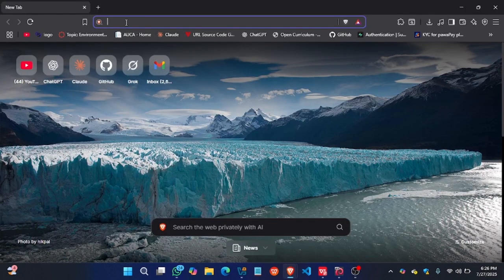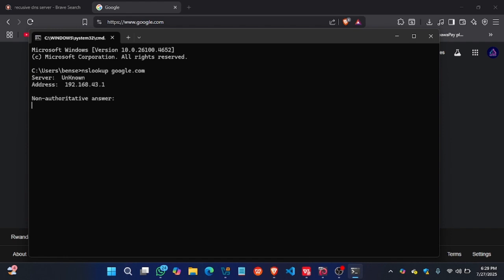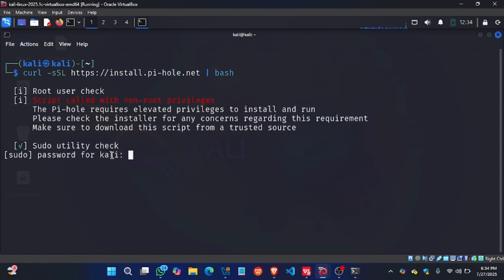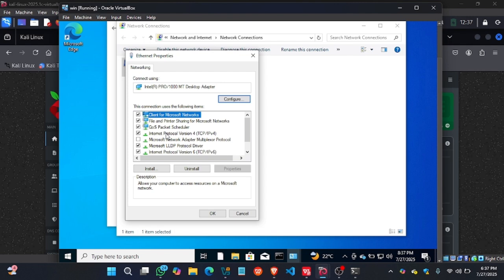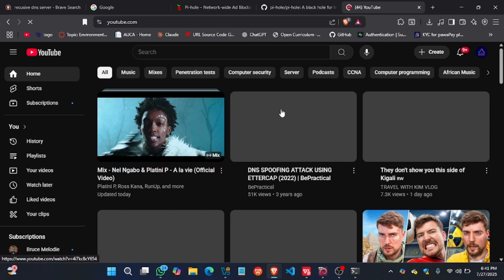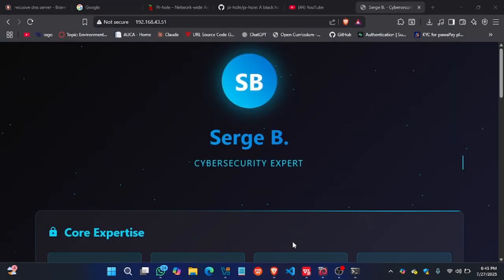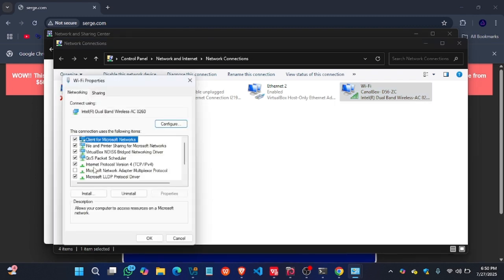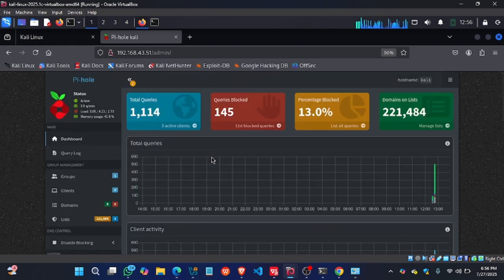Build DNS Server: Block Every Ad & Create Local Domains (serge.com → 192.168.43.8)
Set up your own DNS server using Pi-hole to block ads on every device in your network and add local custom domains like serge.com pointing to internal IPs. Gain full control over your internet, boost privacy, and simplify local development.

📍 Location: Kigali, Rwanda

🔧 Tools: Pi-hole, Linux, Router Config
📱 Works on all devices – no extensions needed!